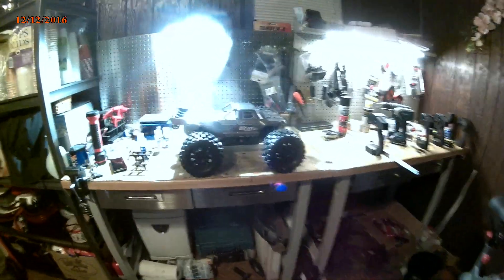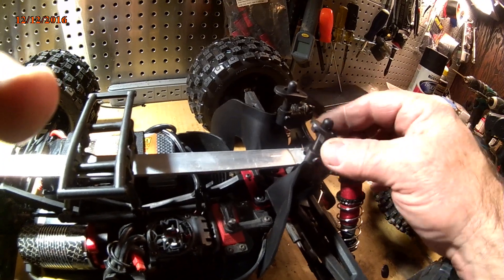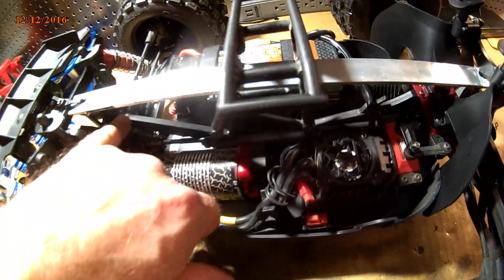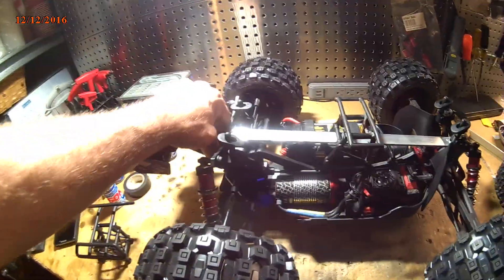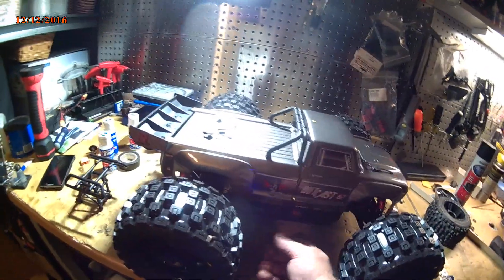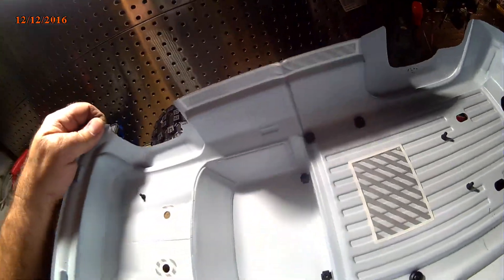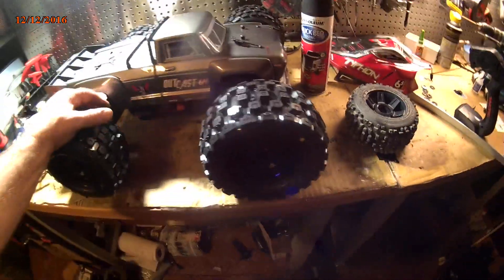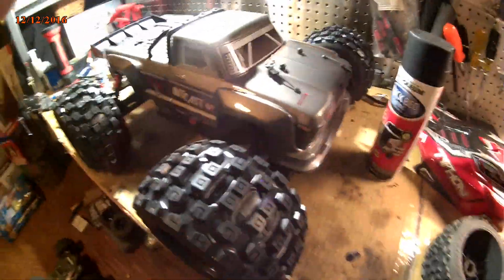arrma outcast on steroids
turned my outcast /typhon into bad ass outcast on steroids..waiting for t-bone bumper to come in